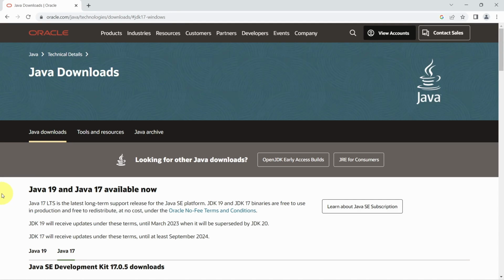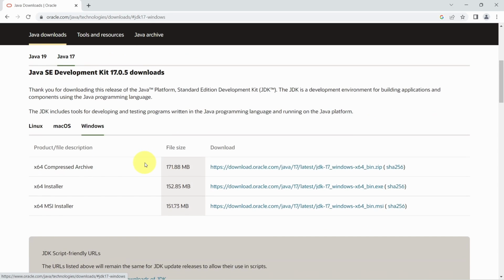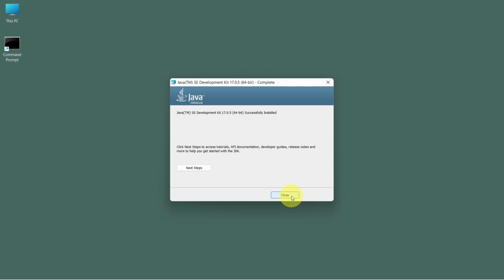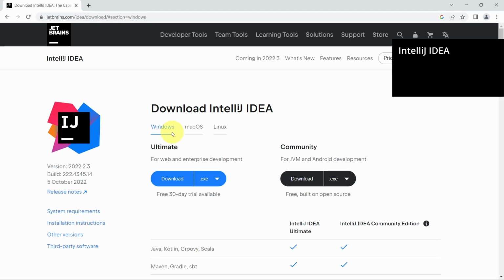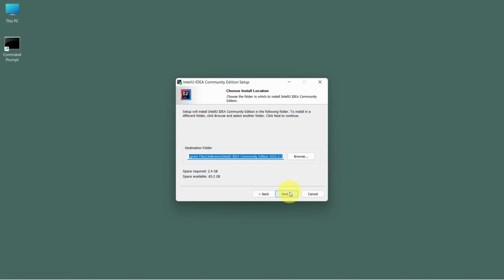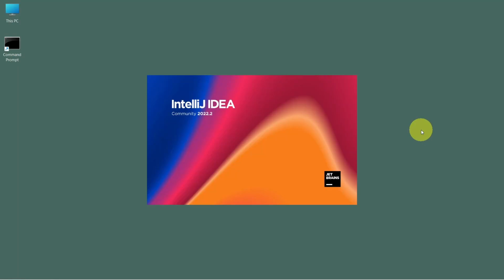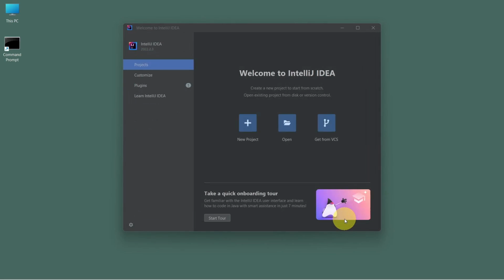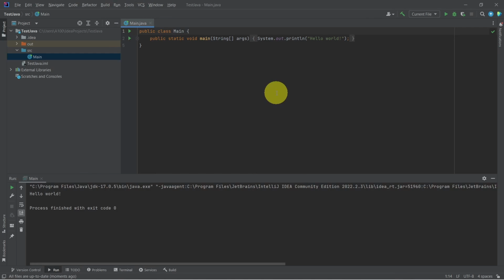Install Java and IntelliJ IDEA on Windows 11 [Java setup guide]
Step by step guide about how to install Java (JDK 17) on Windows 11
Download and install IntelliJ IDEA on Windows
Create a first Hello World Java Application